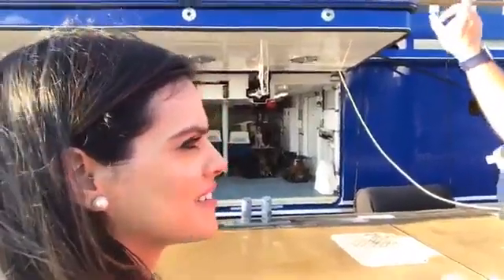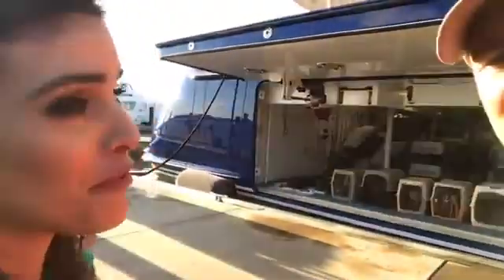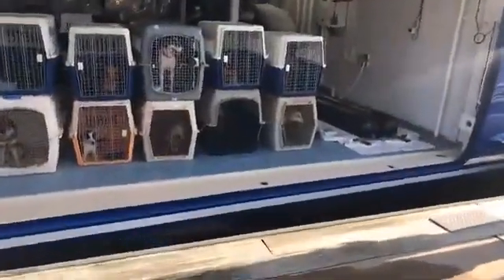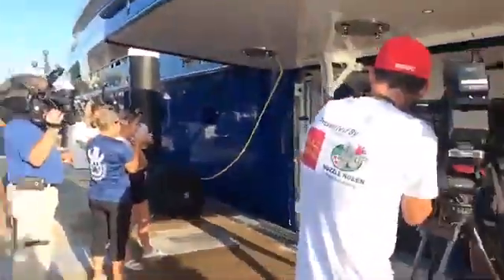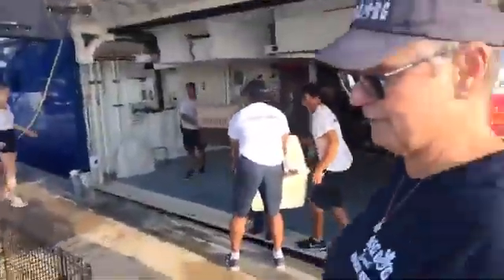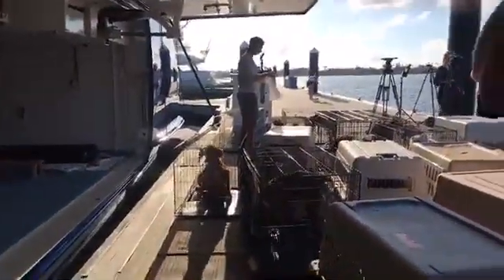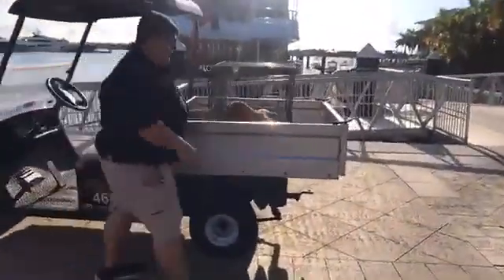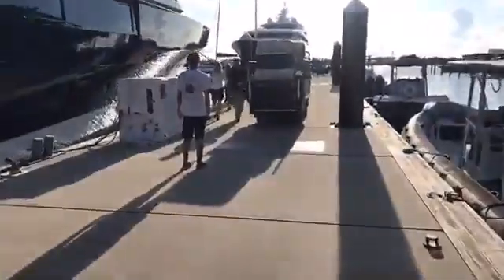52 dogs from the Bahamas arrive on yacht in West Palm Beach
52 dogs from the Bahamas arrive on yacht in West Palm Beach